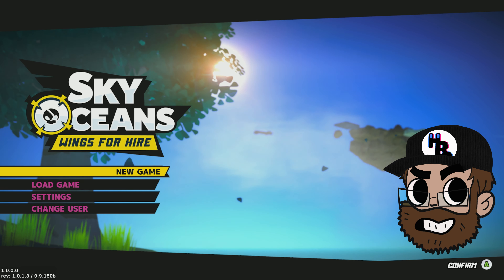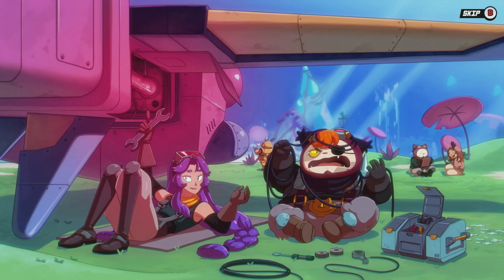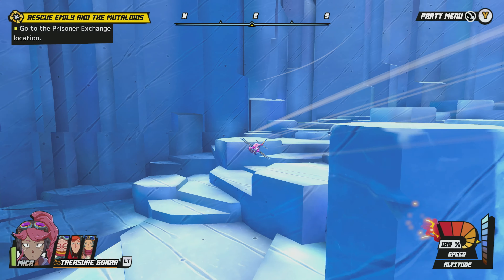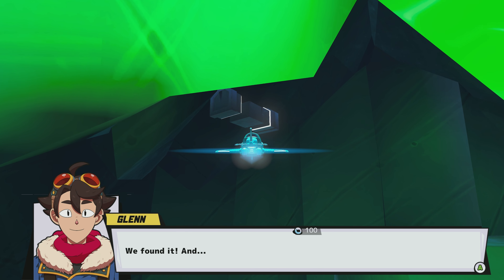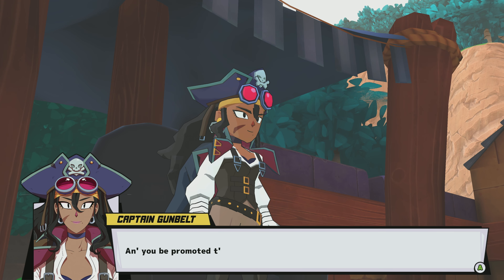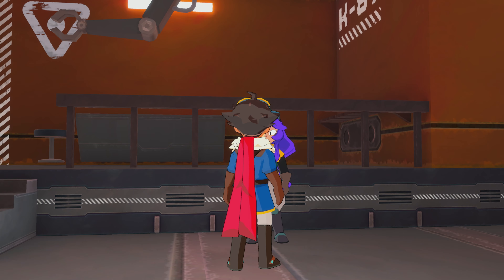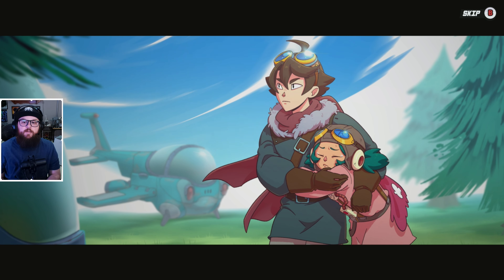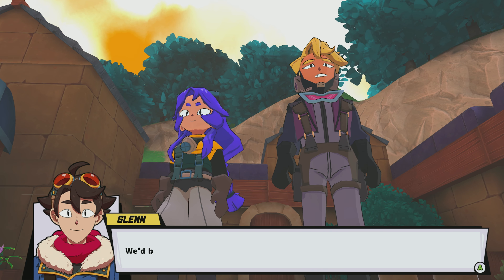Ghibli-Inspired, Turn-Based Dogfighting - Sky Oceans: Wings for Hire (Review, kinda)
If you enjoy games such as Bravely Default, Octopath Traveler, or Super Mario RPG - this might be a game for you!  I have been playing Sky Oceans for a couple weeks now, and I put together some very brief thoughts on the game. It is available on PC, Xbox, PlayStation, and Switch.

0:00 Intro
0:48 Story
1:37 Gameplay - On Foot
2:19 Gameplay - Flight (Exploration)
3:29 Gameplay - Fighting (Turn-Based Combat)
4:46 Aesthetics
6:12 Major Gripe
7:08 Summary Outro

Catch me Live every Tuesday, Thursday, and Saturday at 9pm ET